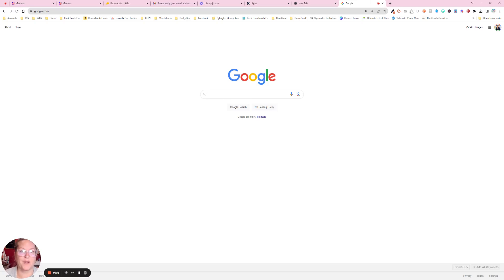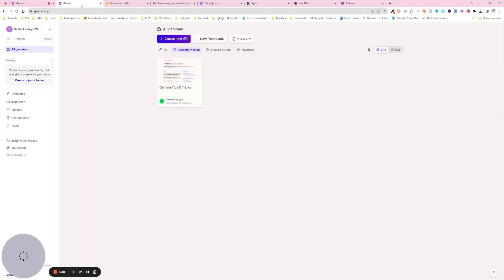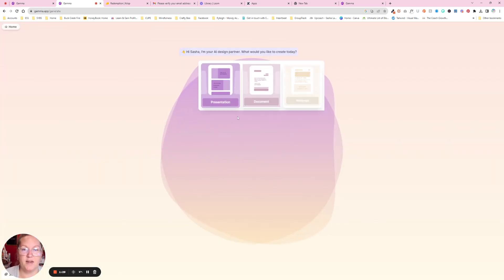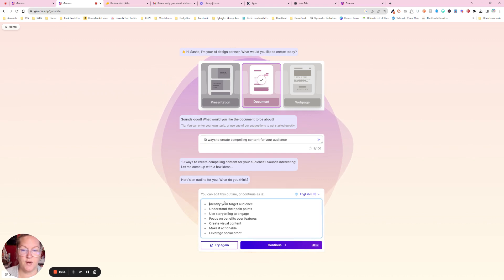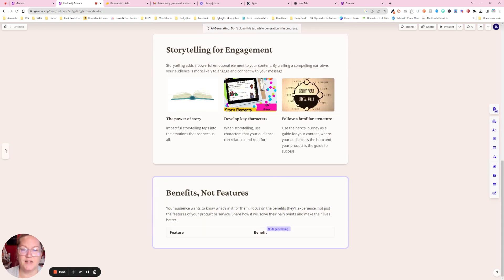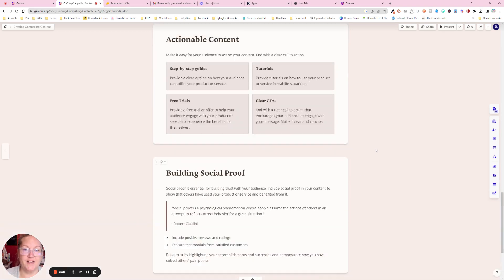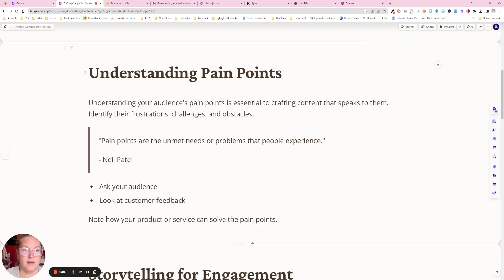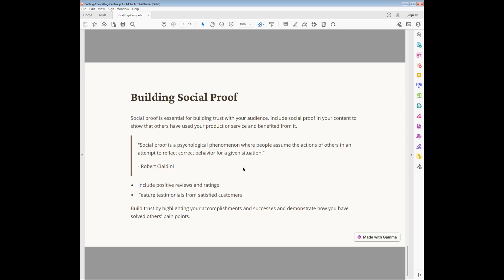Gamma.app! Check out This New Free Tool to Grow Your Email Subscribers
Are you an entrepreneur hungry for ingenious ways to boost your brand's email subscribers? Look no further! Gamma.app is here to transform the way you engage your audience and skyrocket your subscriber count.

In this video, I dive into the world of Gamma.app, the ultimate game-changer for content creators and business owners. I'll show you how this cutting-edge tool combines AI brilliance with user-friendly features, allowing you to create captivating content effortlessly.

🔥 Discover the Magic of Gamma.app's AI-Powered Creation: 🔥
Unleash your creativity with two incredible modes:

Generate Mode: Watch as AI crafts your initial drafts, tailored to your topic.
Text Transform Mode: Transform large amounts of text into stunning presentations, documents, or webpages. The AI even speaks different languages!

💡 Master the Art of Content Editing with AI: 💡
Learn how to refine your content using Gamma.app's AI editor. From content edits to image searches and formatting, you're in control of the creative process.

🌟 Beta Testing: Your Feedback Shapes the Future! 🌟
Discover insights into the beta testing phase of the AI editor. Gain a deeper understanding of its capabilities, and if you encounter hiccups, rest assured, the Gamma team is actively refining the tool based on your feedback.

Gamma.app isn't just a tool; it's a gateway to enhancing your subscriber engagement. Say goodbye to traditional methods and embrace a new era of content creation.

Check out the limitless potential of Gamma.app and witness the magic it can bring to your email subscriber growth journey. 🌟